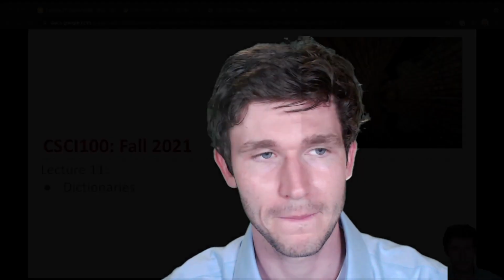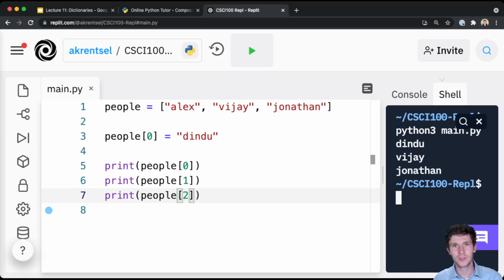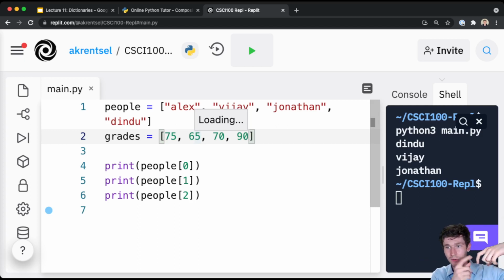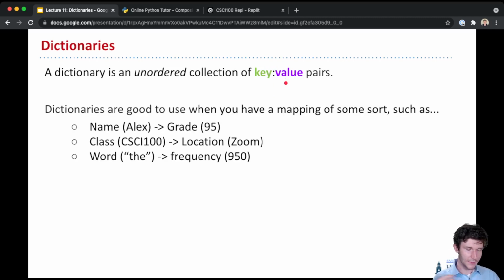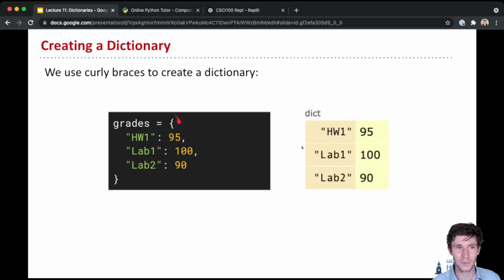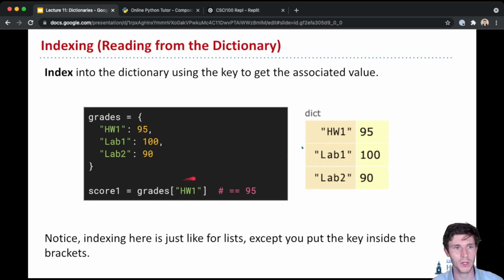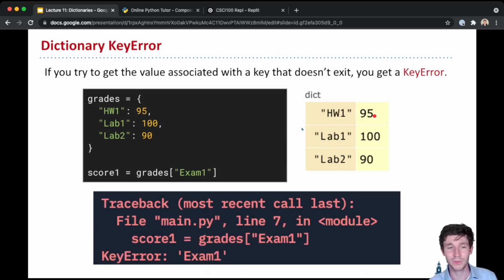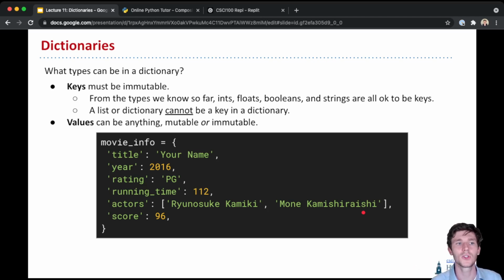CSCI100: Lecture 11.1 - Dictionary Creation